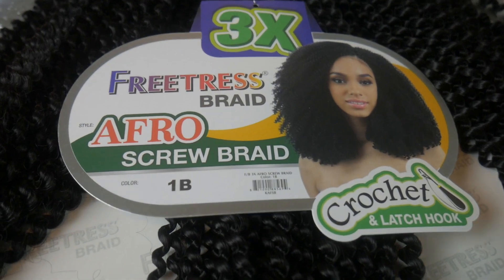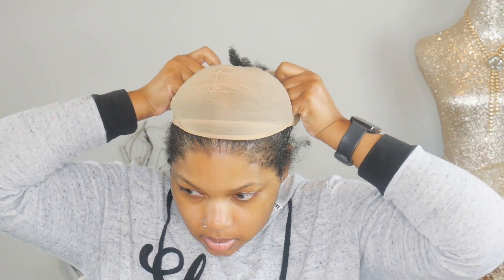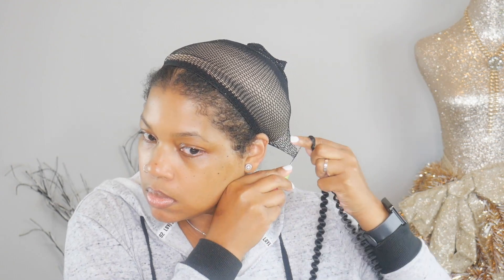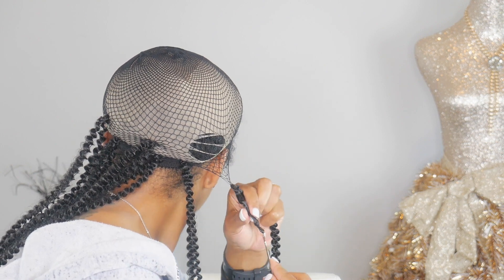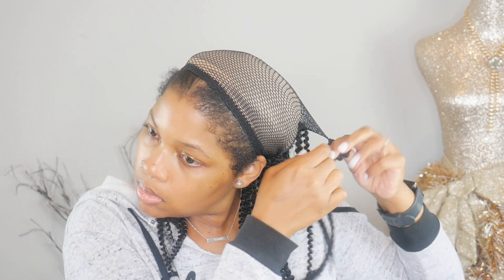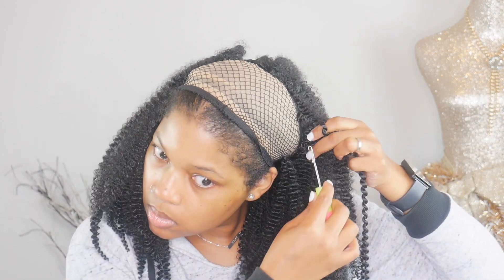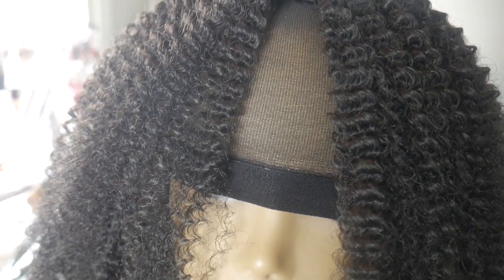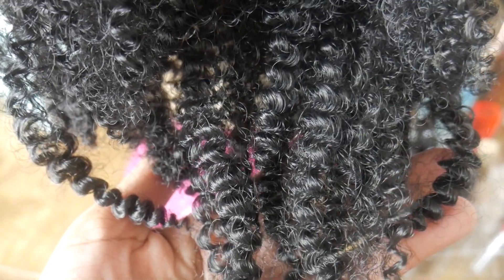BEST Afro Kinky Crochet Wig | TUTORIAL | Freetress Afro Hair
Hello loves!

Brand new tutorial on this amazing hair that to me -- TO ME-- resembles real afro kinky hair that you would find from a lot of higher end hair companies, such as HerGivenHair and Better Length Hair Extensions.

I used one pack that consists of three bundles. I have a fairly large head, so one pack should be all you need. I buy my hair from my local beauty supply, but I have ordered this online once with no problems.